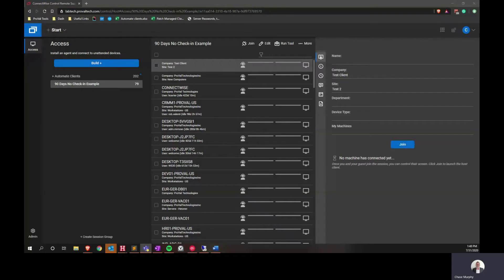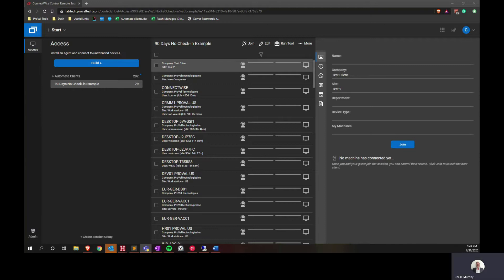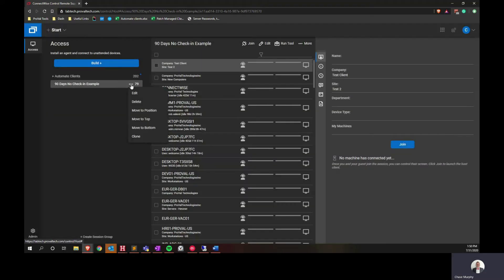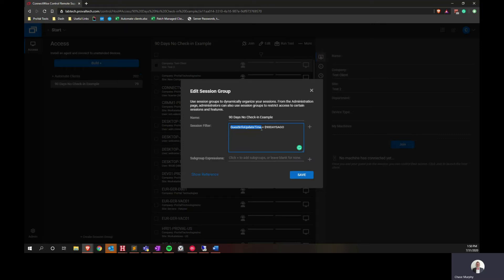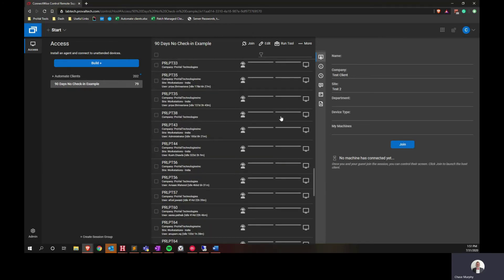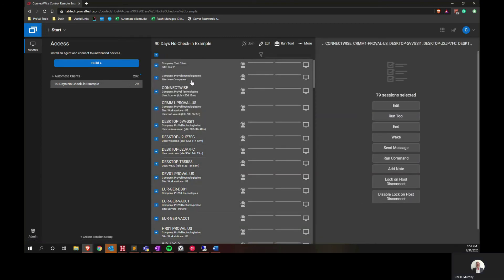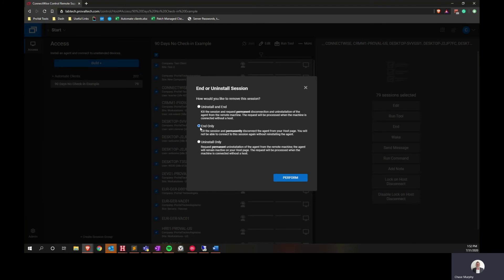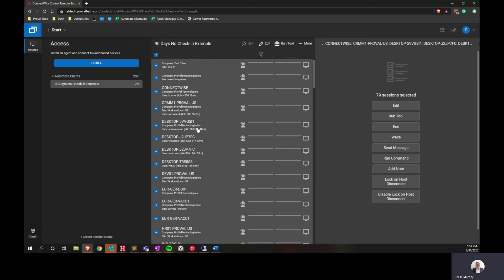How to Clean Up Old ConnectWise Control Access Sessions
Chase shows you how to clean up old ConnectWise control access sessions in just a few short minutes!